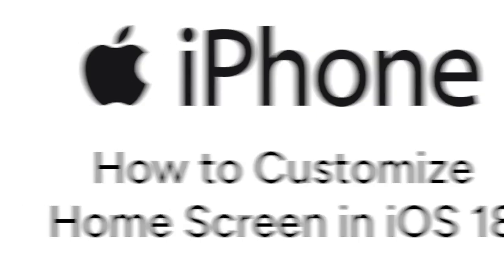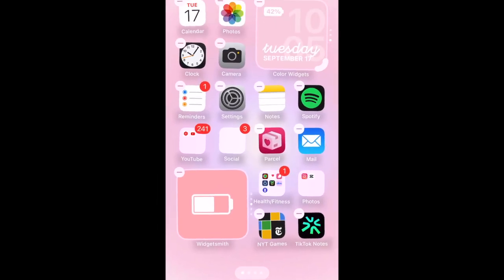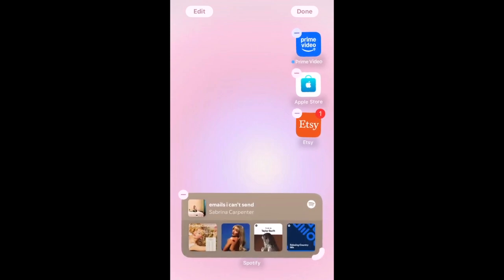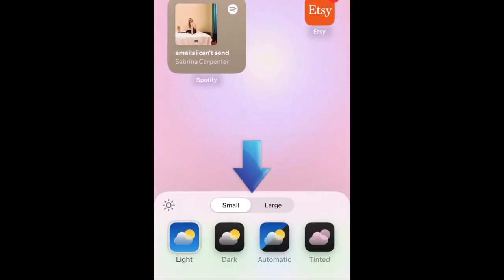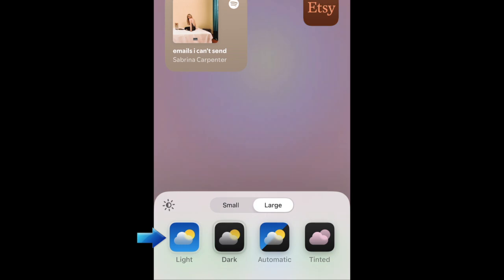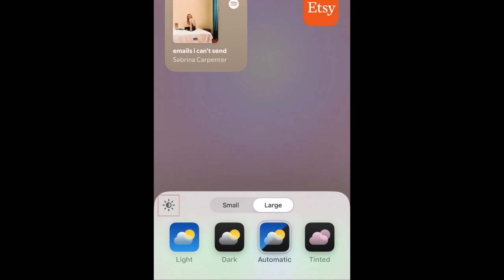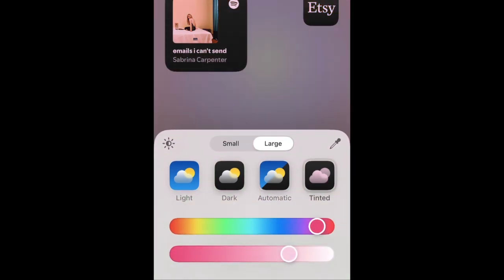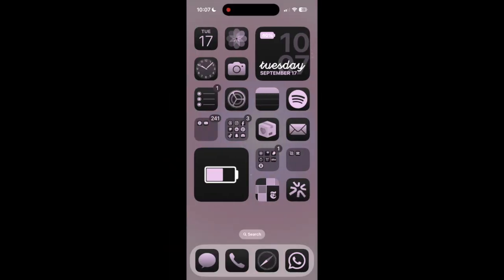How to Customize Your iPhone Home Screen in iOS 18 (Full Guide)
With the introduction of iOS 18, there are lots of new features on the iPhone. You can now customize your home and lock screens more than ever before. Watch this video to learn how to customize your home screen on iOS 18.

To customize your iPhone home screen in iOS 18, first hold down one of your app icons and select Edit Home Screen. The first big change is that we can now arrange app icons and widgets however we like. They no longer have to be in full rows starting from the top of the screen, so if you’d like to change your app layout to not cover up part of your wallpaper image, or want to make things more easily accessible, you can do so. You can also edit the size of some widgets when editing your home screen. If you see a highlighted corner on your widget, you can easily drag that corner to resize your widget right on your home screen.

We can also edit the appearance of app icons now. Tap Edit in the top left corner, then select Customize to get options to change the style of your app icons. In the menu at the bottom, you can choose to have small or large app icons. The small option is the default size we’re used to. The large one makes app icons and widgets a little larger and removes their labels. This gives a really nice clean look with a bit less space between icons.

Another way to edit your app icons is to choose between light and dark styles, or choose automatic to have your app icons switch between light and dark depending on the light/dark setting of your device as a whole. You can tap the sun icon on the left to make your wallpaper dark or light separately from your app icons. If you select Tinted, you can add a coloured tint to your app icons to make them more cohesive. Use the coloured sliders at the bottom to choose the tint colour. You can tap the dropper icon to select a colour from your wallpaper to use as the tint. The style settings will apply to all pages of your home screen. Tap outside of the menu to exit customization mode.